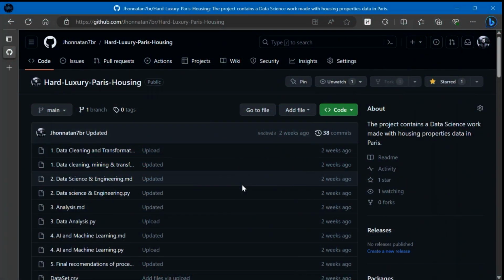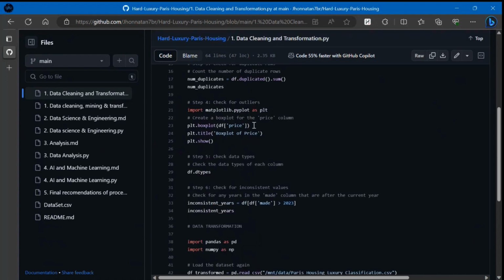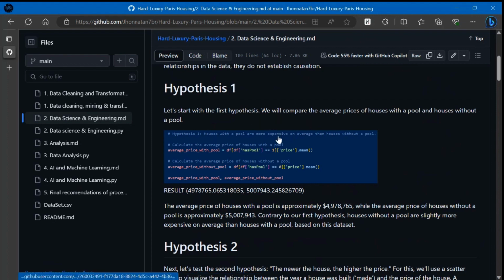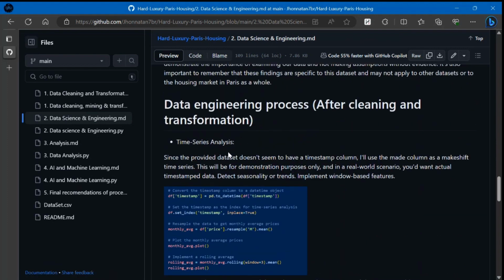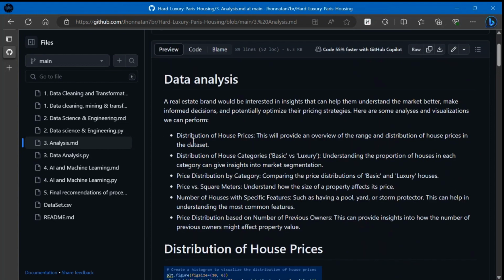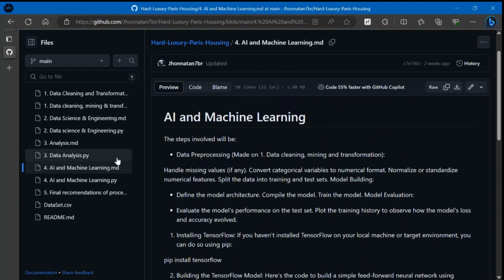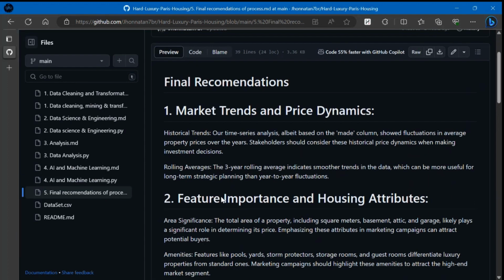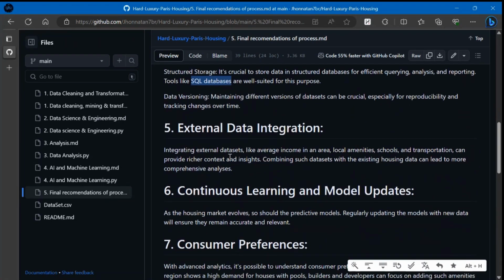Simple Data Science & Data processing example - Luxury Housing Paris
"Exploring the Intersection of Data Science and Real Estate: A Deep Dive into Luxury Housing in Paris! 🏘️📈 Join us on a captivating journey as we harness the power of data processing to decode the enigmatic world of high-end properties in the mesmerizing city of Paris.

From trend analysis to market insights, witness how data science transforms raw information into valuable knowledge, offering a fresh perspective on the luxury real estate landscape. 🌆🔍 Get ready to unravel the secrets that data unveils in the realm of Parisian opulence! 🇫🇷💎